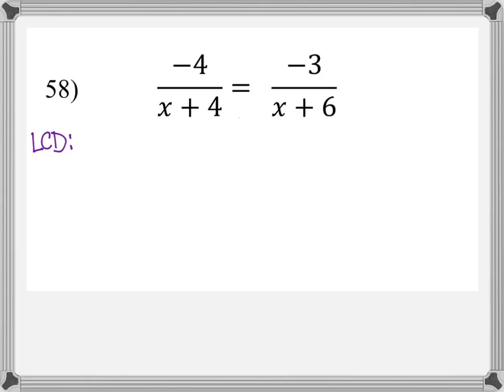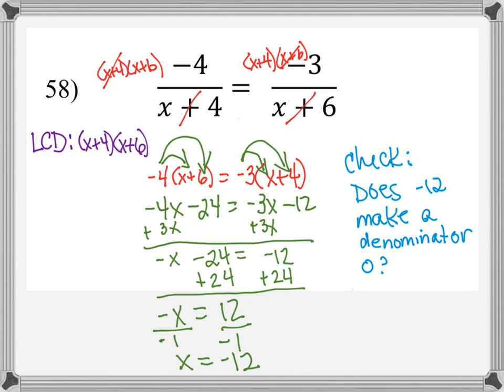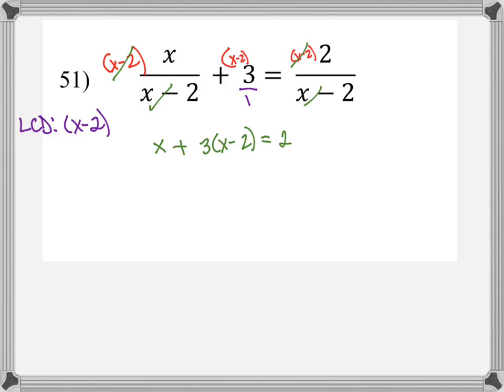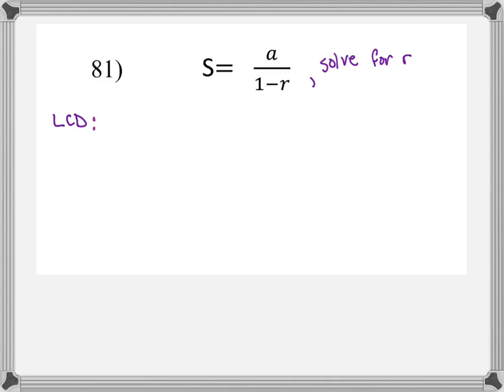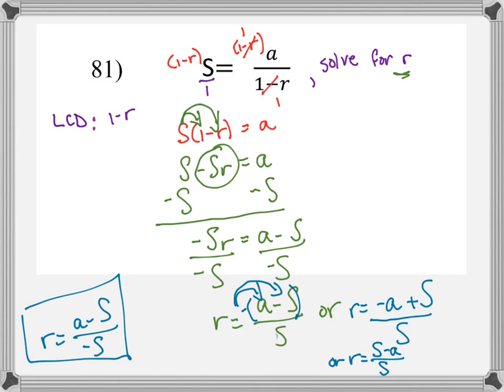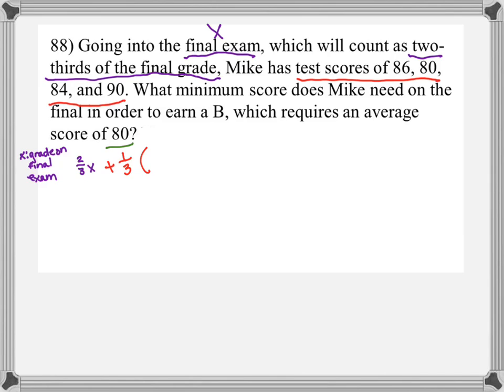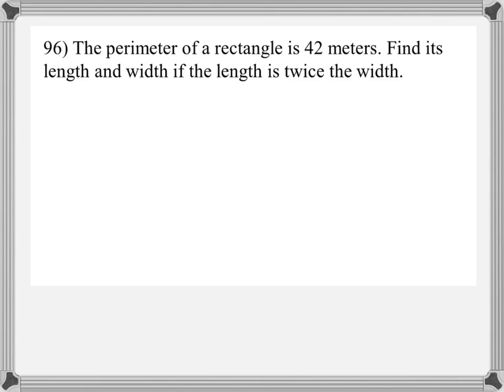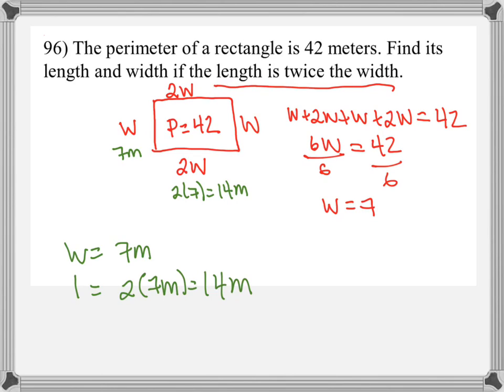1 1 Linear Equations